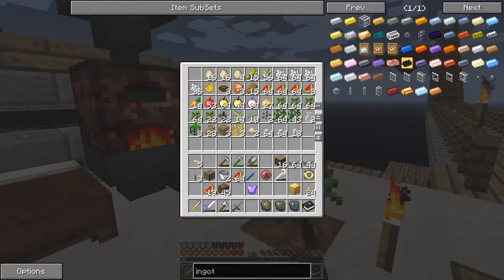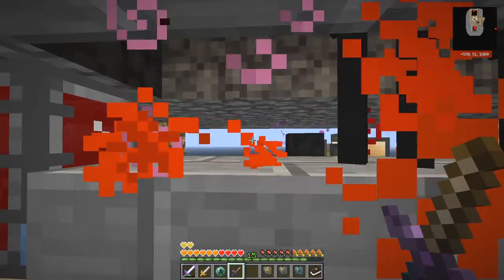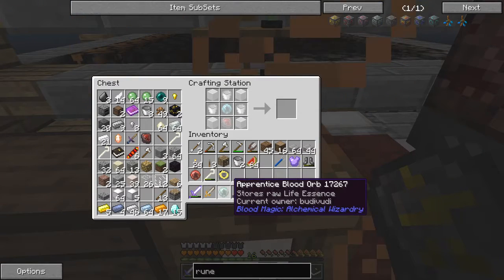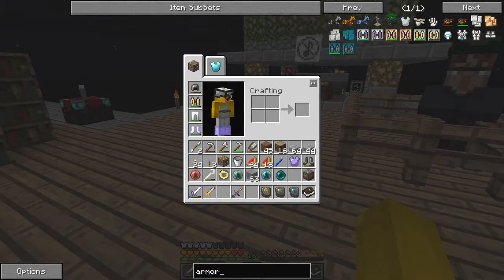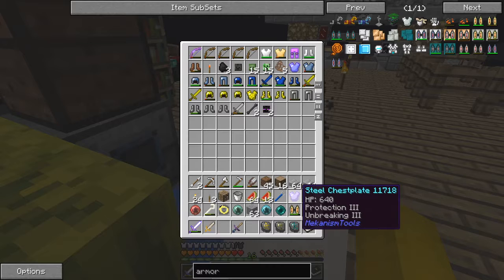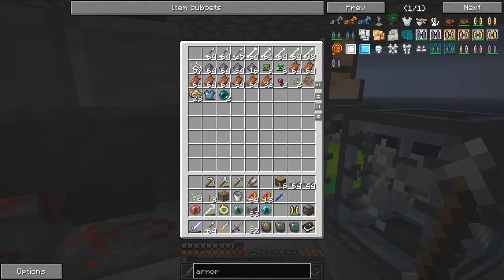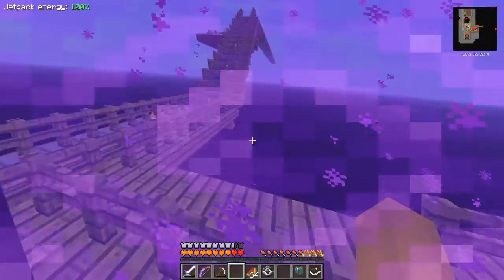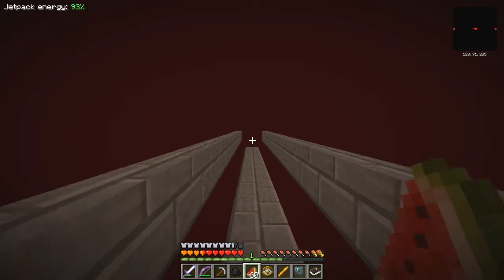Running Red Episode 13 - Death by Self Sacrifice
This video is the thirteenth episode to the hardcore Running Red questing mod pack. In this episode we die making the Magicians Blood Orb.

We also make a Rune of Augmented Capacity, an Induction Smelter and some Invar Armor Plating for the Jet-pack. We visit the Nether and get a Blaze Rod and capture a Blaze. Also show how to repair weapons and armour and improve their enchantments.

FTB Running Red v1.1.4 Minecraft Version 1.6.4

The third party pack code is "blood"

The video processing tool set that is being use is MEGui and the video parts are prepared using avisynth scripts. Each video clip is processed using the following script:

source = "D:\dxtory\runningred-0001.avi"
mono = GetChannel(A1, 1)
commentary = MonoToStereo(mono, mono)
audio = MixAudio(commentary, A2, 0.9, 0.1)
AudioDub(V, audio)
return last

The script for the final video is:
time = 45
direction = "left"

Import("D:\dxtory\runningred-0043.avi.avs")
video1=last

Subtitle("Pulverizing iron oreberries gives pulverized ferrous metal\n" + \
         "plus pulverized iron gives Invar blend", x=40, y=last.height-120, first_frame=19200, last_frame=19200+240, size=28, lsp=10, text_color=$c0c0c0, halo_color=$4b4b4b)

trim_in = 0
trim_out = 55200

Trim(trim_in, trim_out)
FadeIn(90)
Subtitle("Welcome back", first_frame=trim_in, last_frame=trim_in+150, size=36, align=5, text_color=$c0c0c0, halo_color=$4b4b4b)
FadeOut(90)
Subtitle("Until next time...", first_frame=FrameCount-151, last_frame=FrameCount-1, size=36, align=5, text_color=$c0c0c0, halo_color=$4b4b4b)

ConvertToYV12(interlaced=false)
tweak(bright=10)